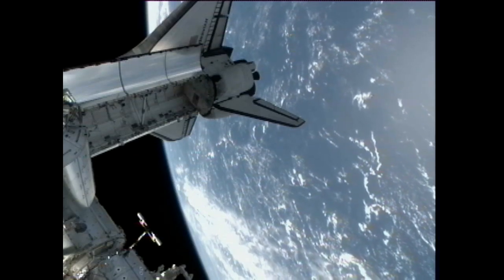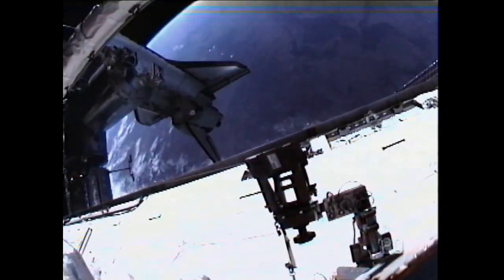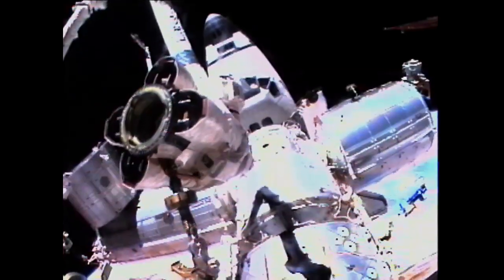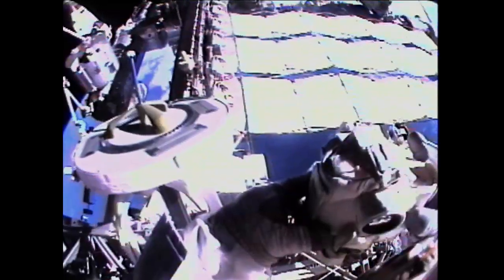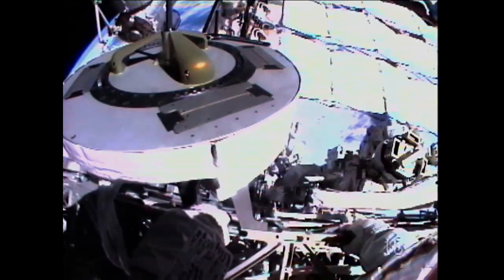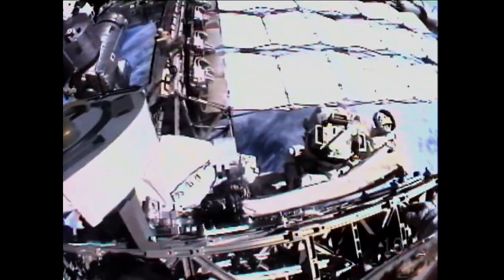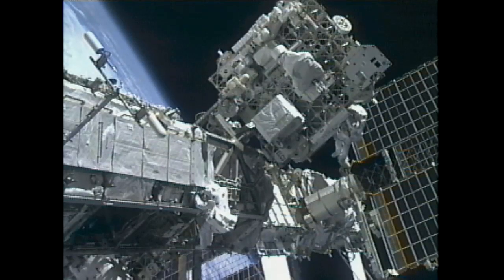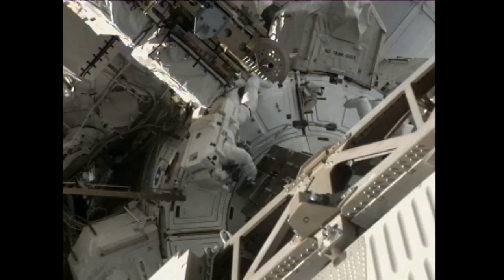STS-134 Daily Mission Recap - Flight Day 12